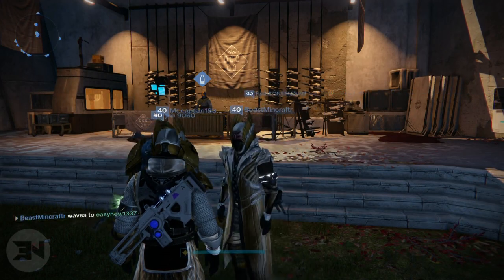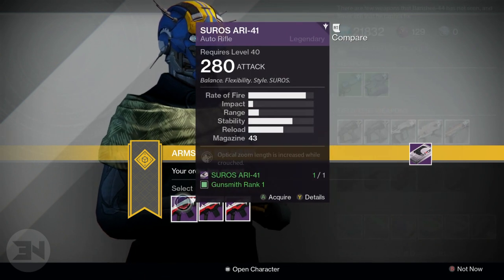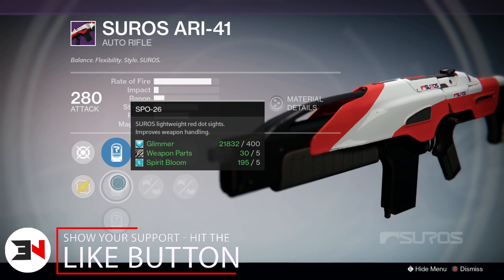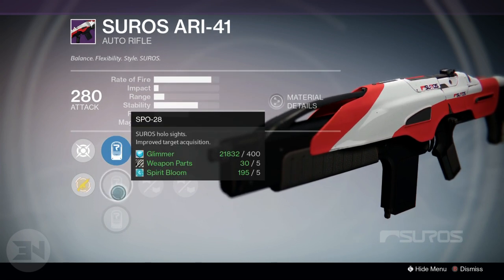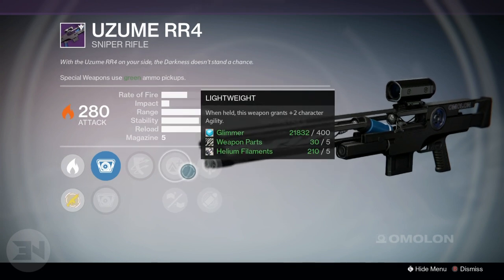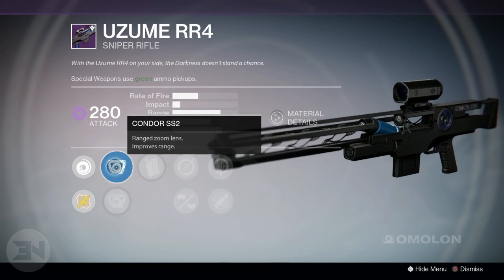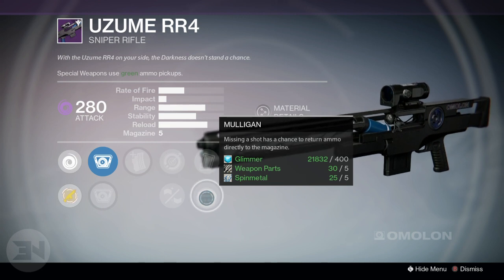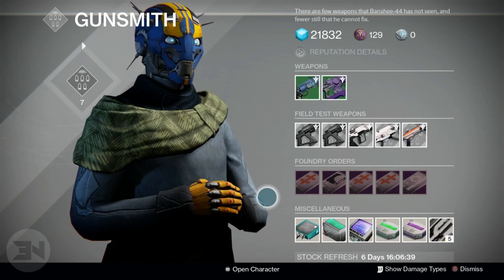Destiny - GODLIKE GUNSMITH WEAPONS ? - HELP ME INTERNET! :D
I HAVE SPENT OVER $1000 on this game! SUROS ARI-41& Uzume RR4 from the Gunsmith, what rolls are best? Help me figure it out!

Cool Stuff!

Outro Music
Disfigure - Blank